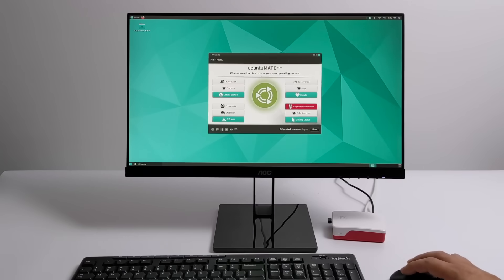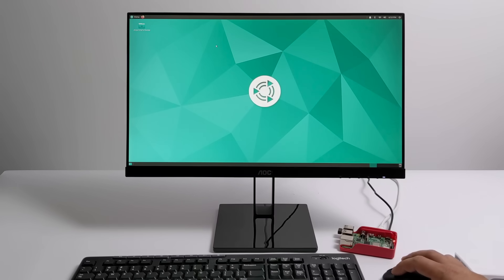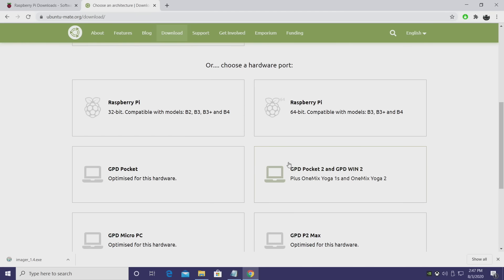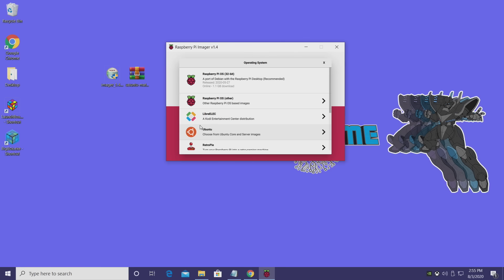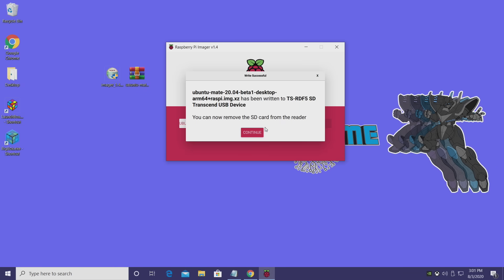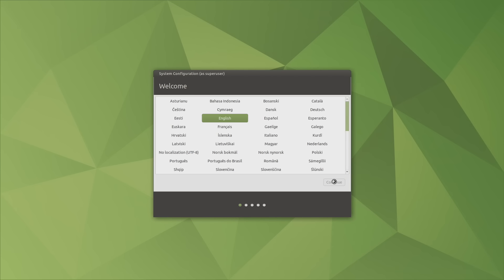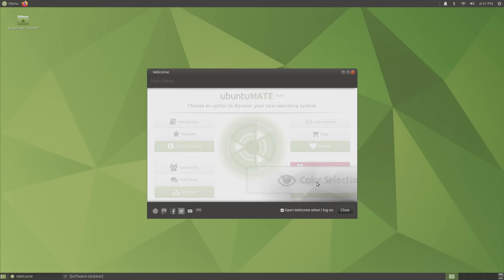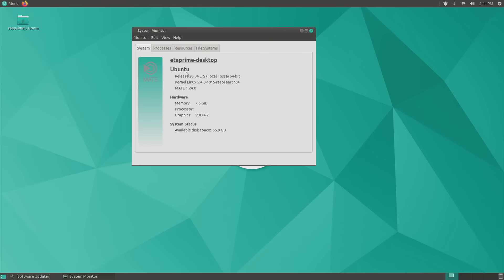Clean & Fast Desktop for the The Raspberry Pi4! How to Install OfficialUbuntu-Mate On The Pi4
In this video, I show you how to install and setup Ubuntu Mate on the Raspberry pi 4, This also works for the Raspberry Pi 2 and 3 but for this tutorial ill be using the Raspberry Pi 4 with 8GB of ram. Ubuntu Mate is also available in 32bit and 64-bit versions.
If you have been looking for a super fast and clean desktop opting system for the Pi4 for this is an amazing Option.

ETAPRIME
12520 Capital Blvd Ste 401 #108